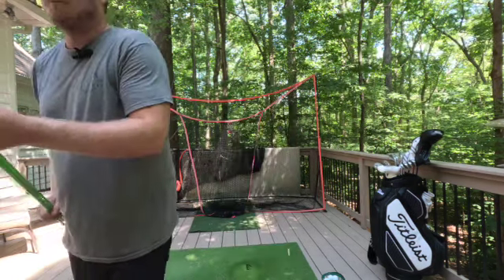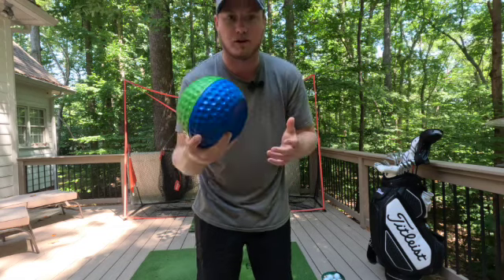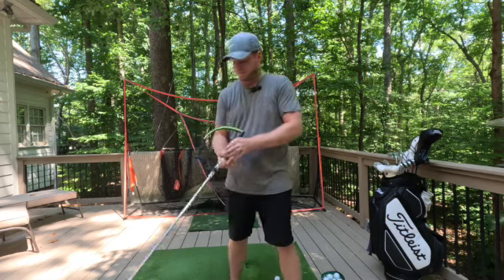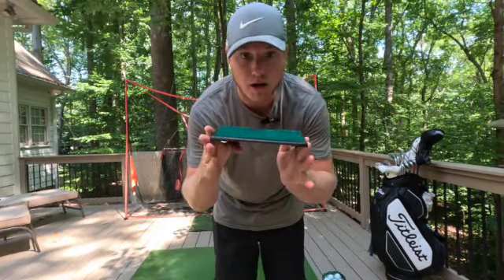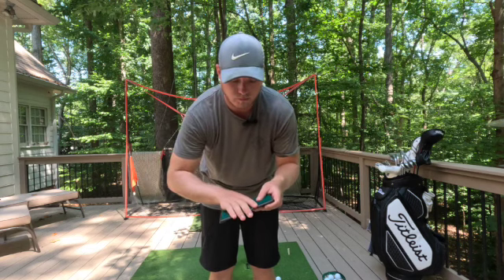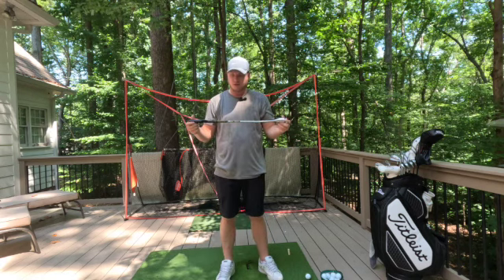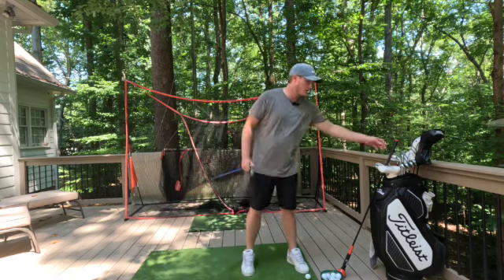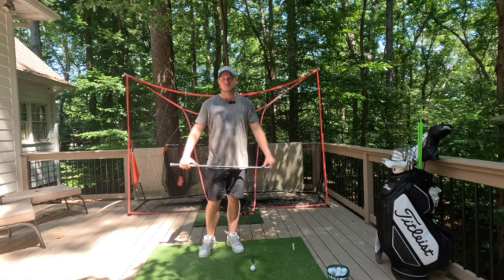Golf Training Aids Review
Unbiased reviews of some swing trainers available.